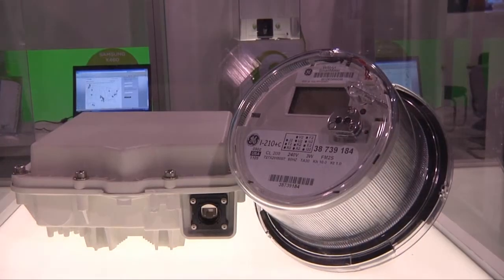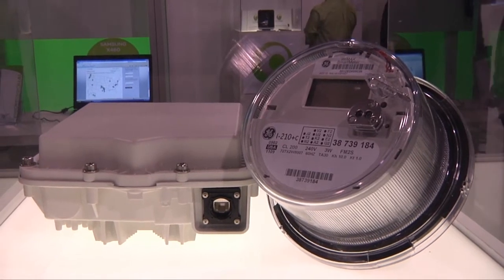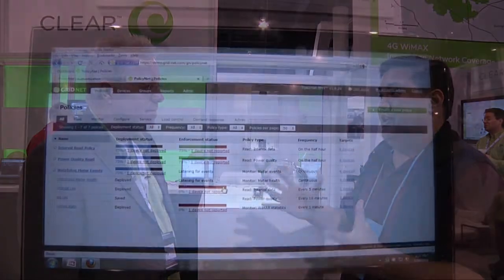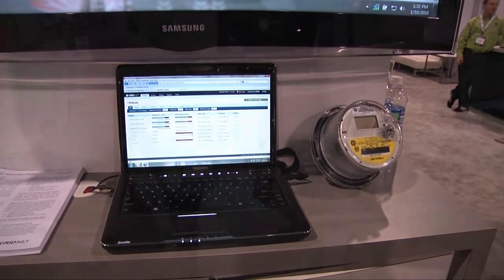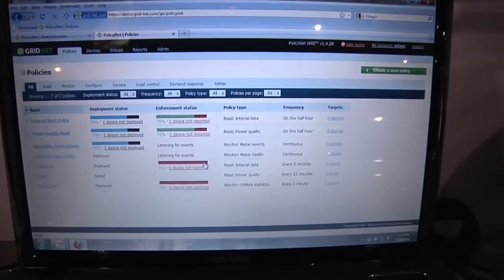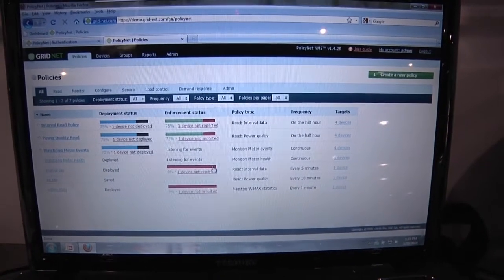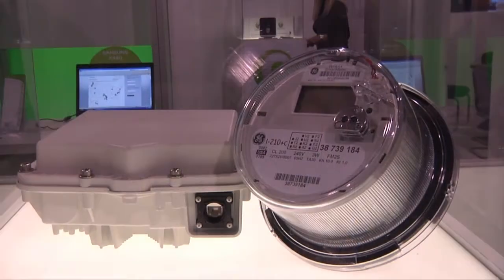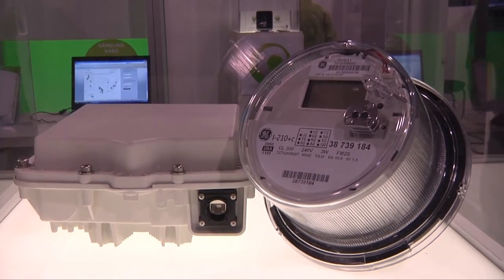Jesuits take on CES! - Clear enables the Smart Power Grid